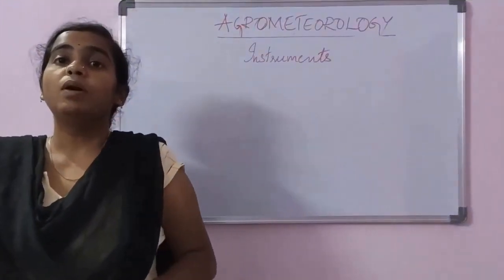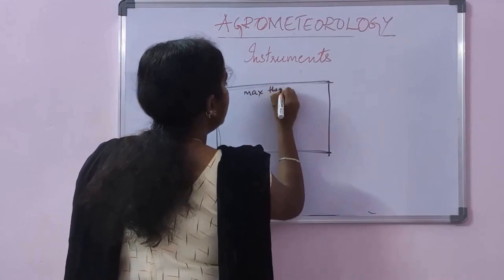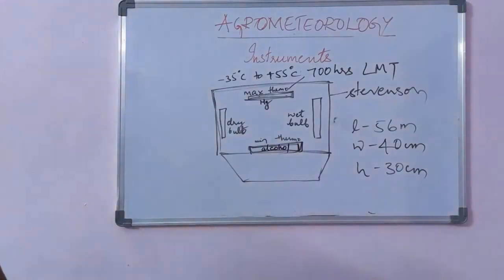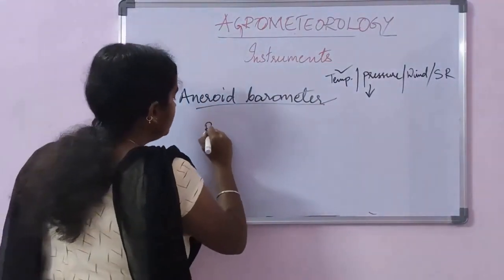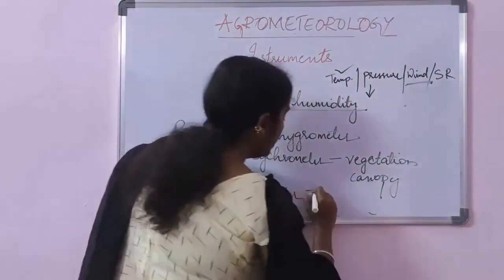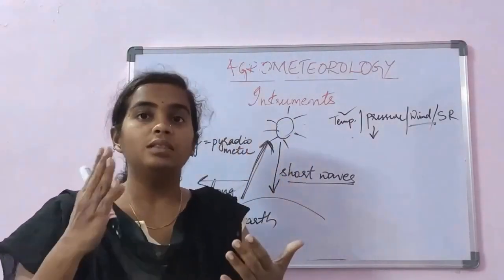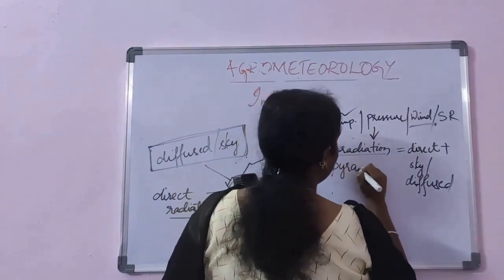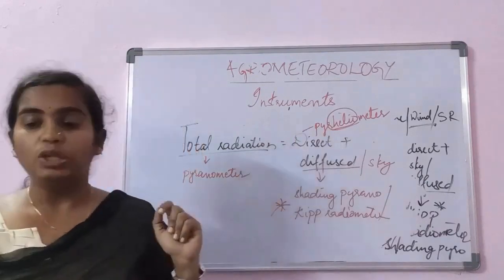Agro meteorology | Instruments | Part-4